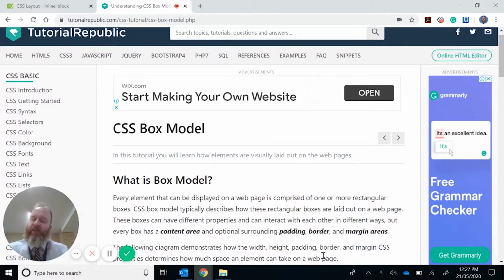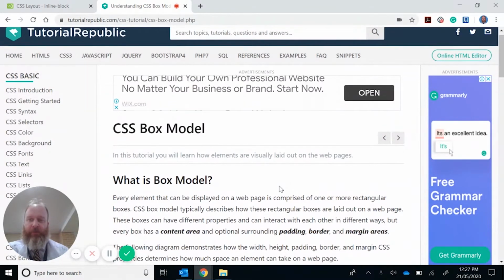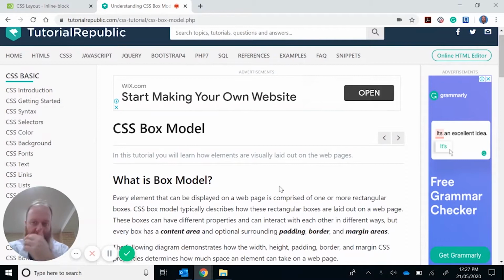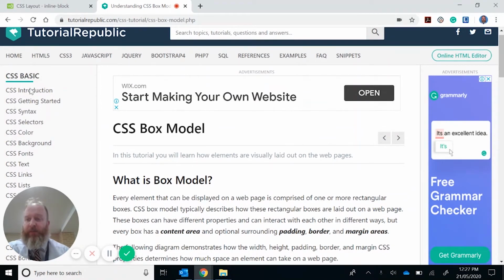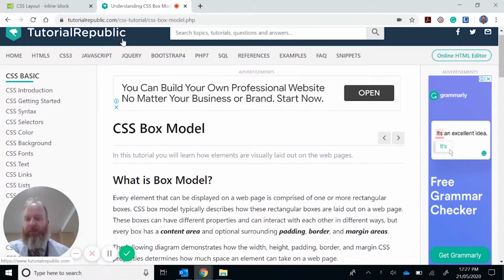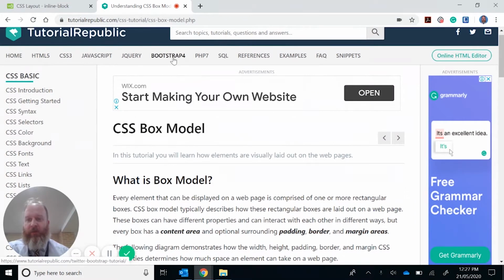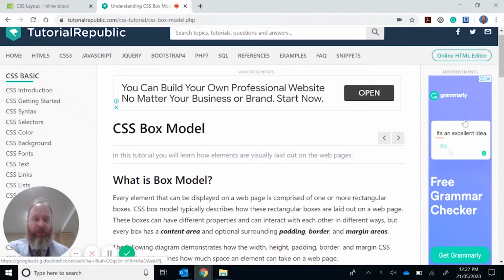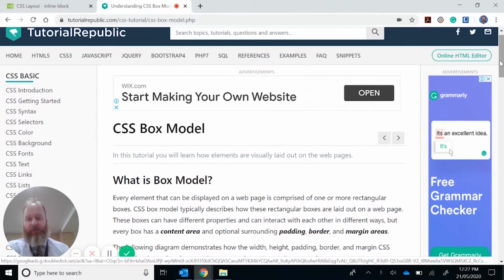CSS box model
The video demonstrates how to organise web page layouts using the CSS box model.